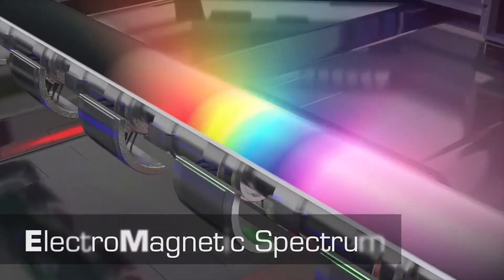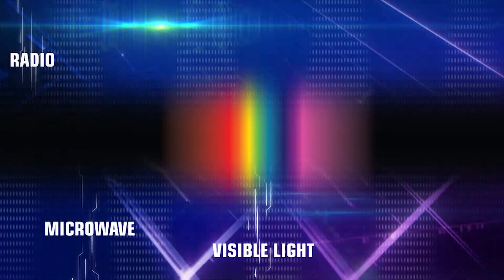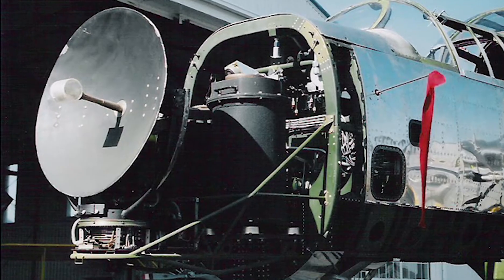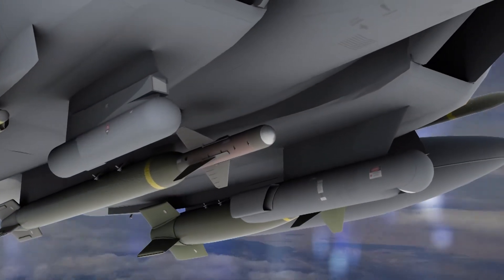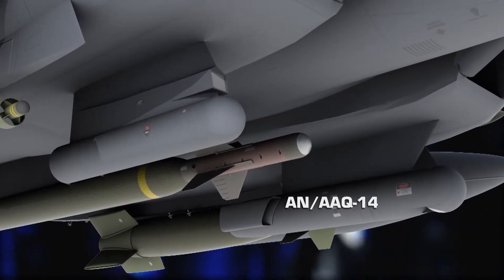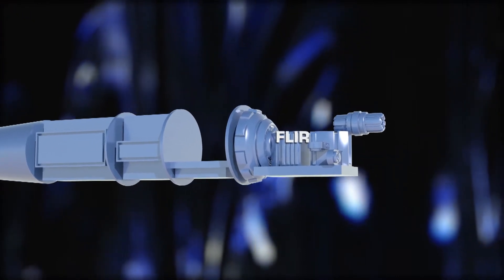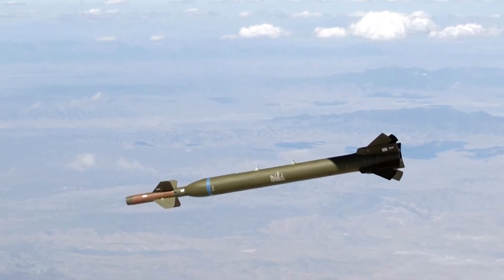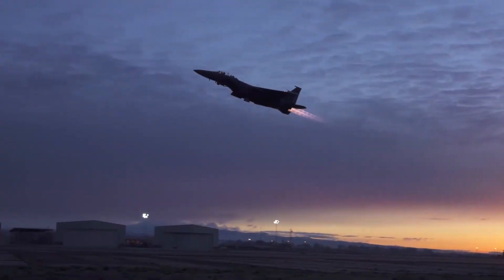AFRL Bench to Field – LANTIRN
AFRL and its predecessor laboratories have been researching ways to harness electromagnetic energy across the spectrum. This research has directly lead to airborne radar, laser-guided weapons, and night vision devices. In 1986, the Air Force developed Low Altitude Navigation and Targeting InfraRed for Night (LANTIRN), integrating these technologies into a single system.  Consisting of the AN/AAQ-14 targeting pod and the AN/AAQ-13 navigation pod, the LANTIRN pod allows single-seat fighters (such as the F-15, F-16, and the Navy’s F-14) to attack targets with precision guided weapons on a single pass. These pods that utilize technologies developed by AFRL significantly increase the effectiveness of fighters and bombers, allowing them to attack at low altitudes, at night, and in adverse weather.